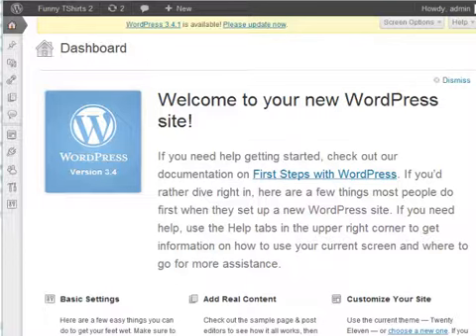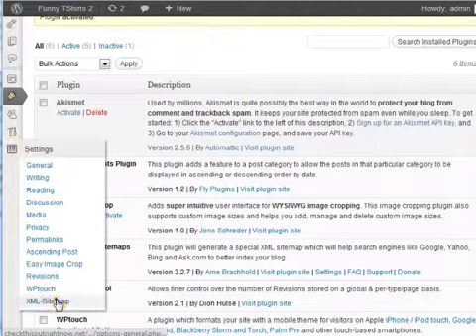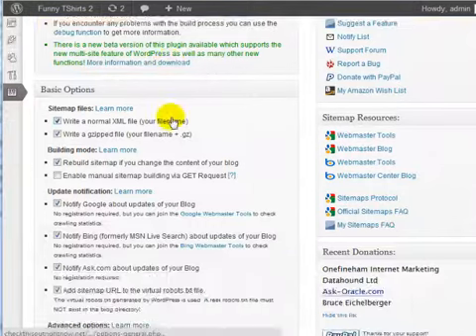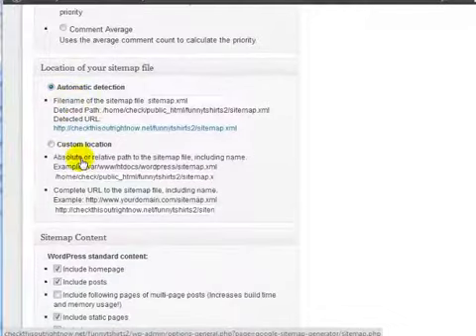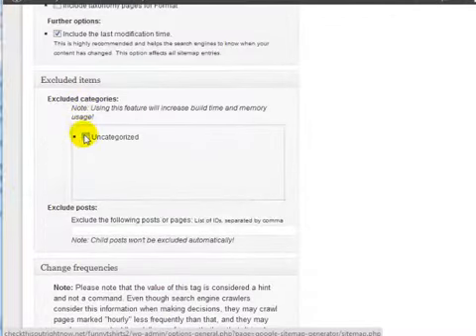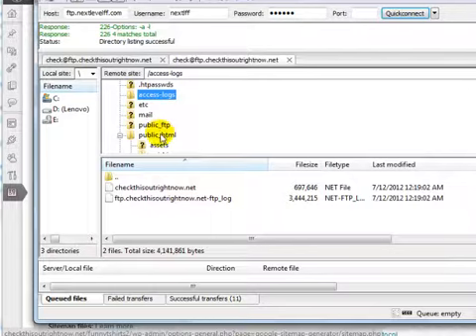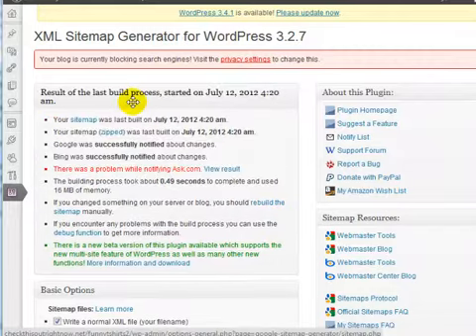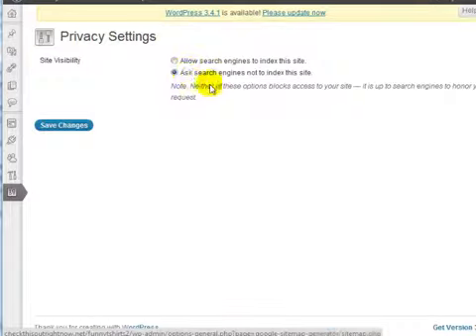24 wp xml sitemap MP4